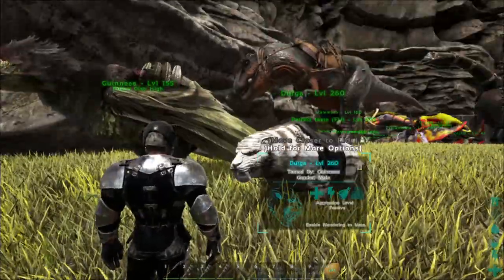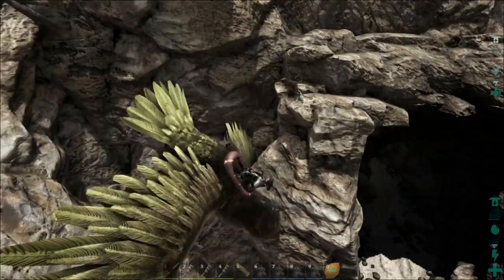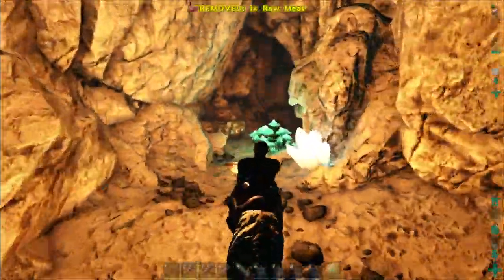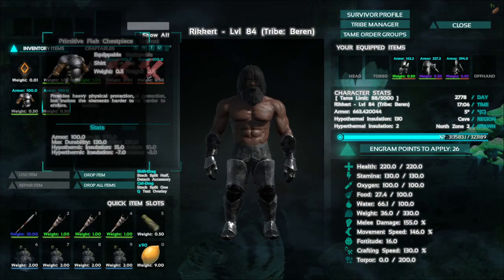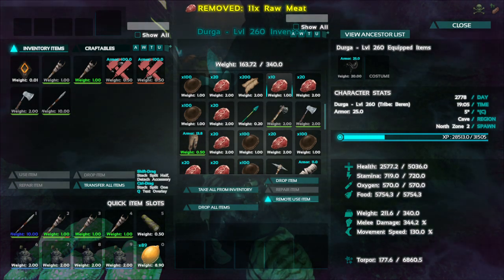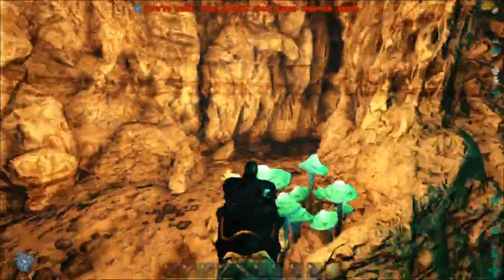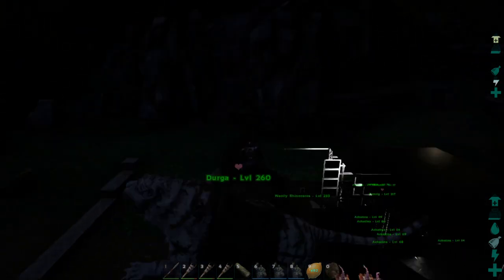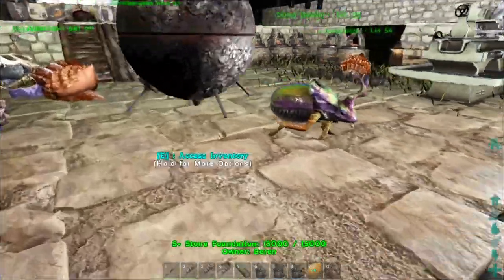ARK - Solo Taming and finding a Dung Beetle on the Island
This is recorded on the Dinogalaxy server with a taming rate of 2.5